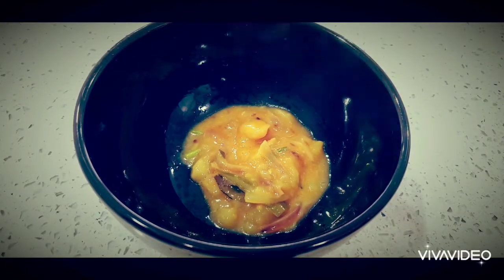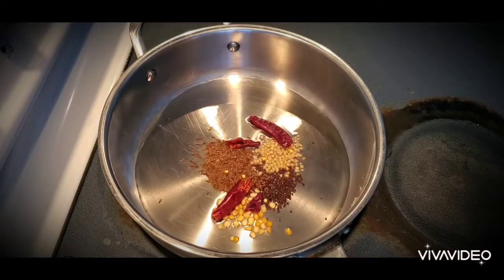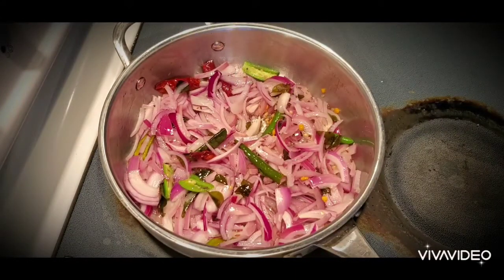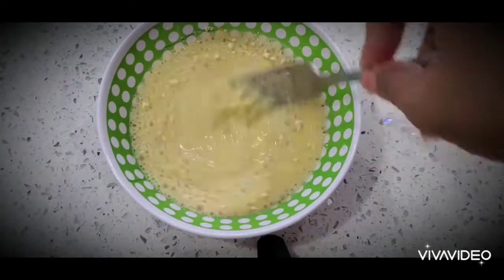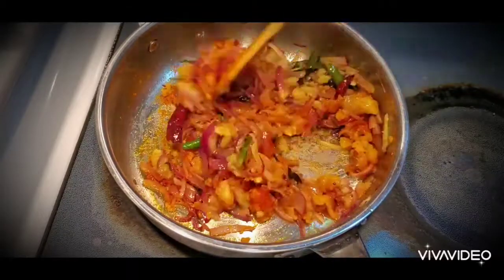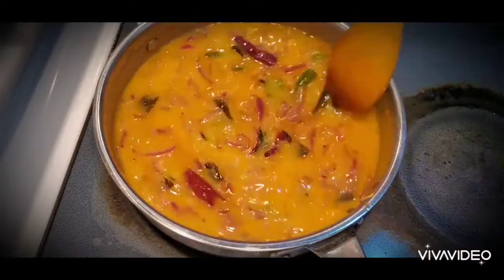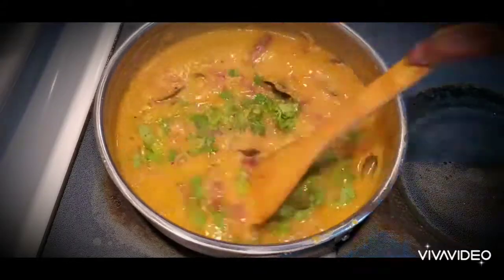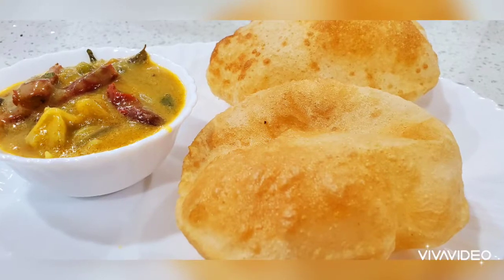READY IN 10minutes AT HOME-RESTAURANT STYLE POORI ALOO CURRY | Potato curry | Aloo Subzi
Learn how to make restaurant style Poori aloo curry in 10min at home